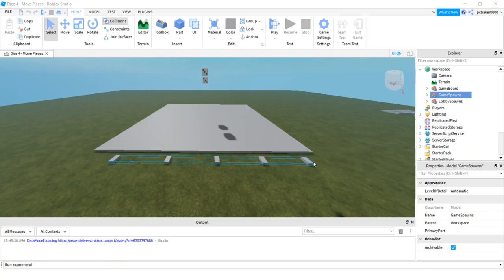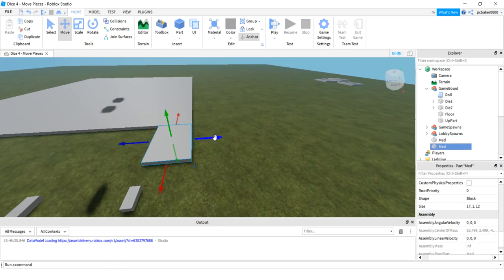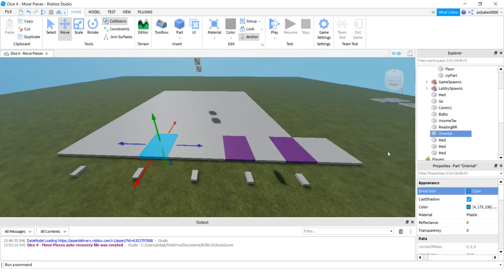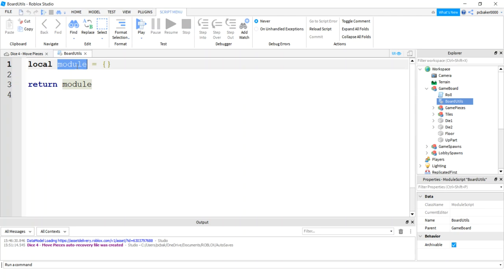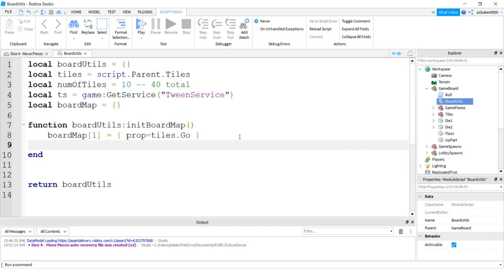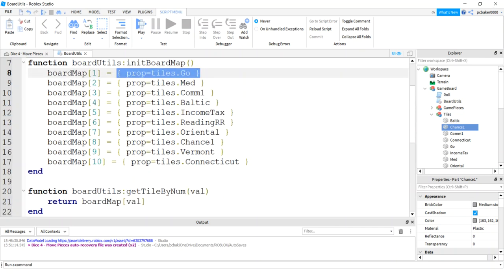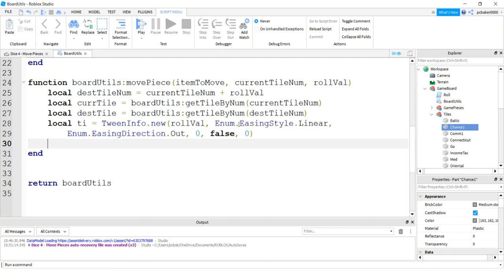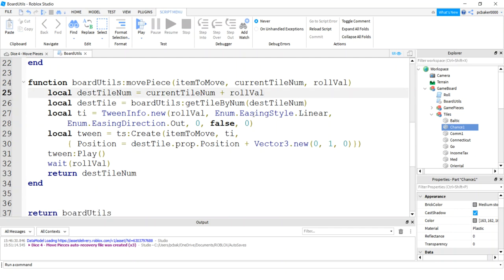04 - Board Games in Roblox - Move Pieces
04 - In this Roblox development video, I create a module script called "BoardUtils" to move pieces on the game board.